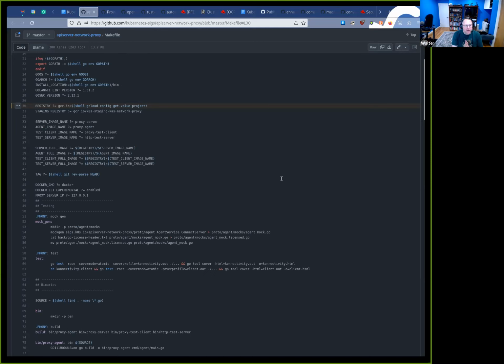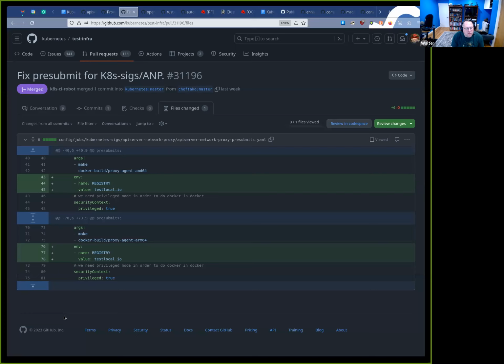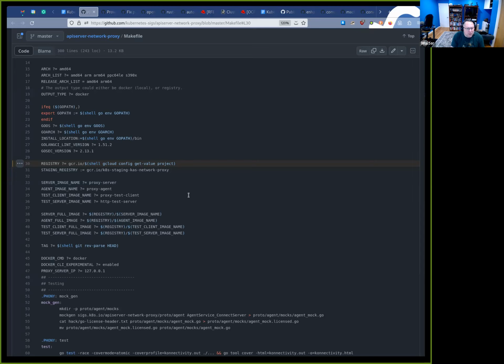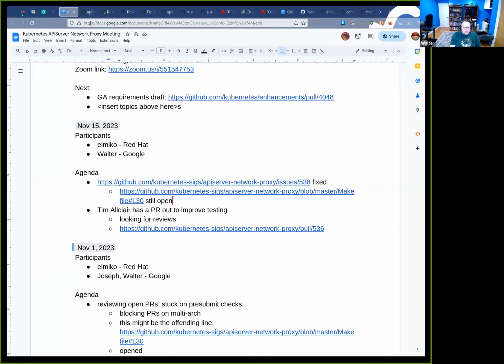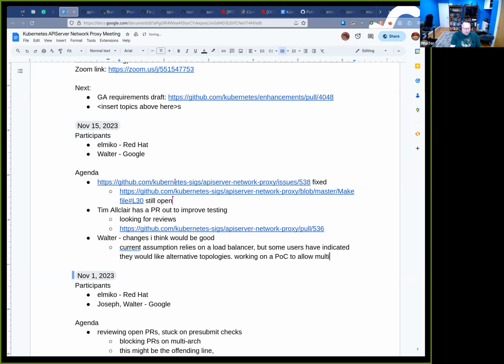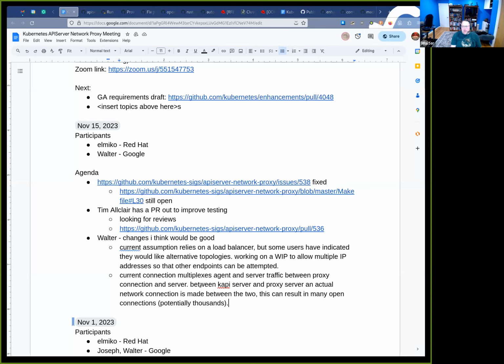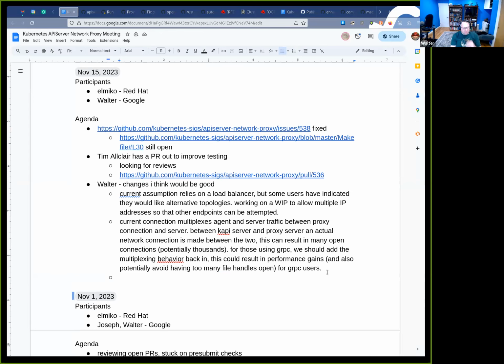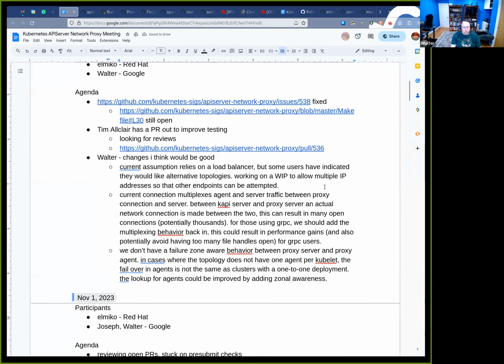SIG Cloud Provider APIServer Network Proxy subproject - 2023-11-15